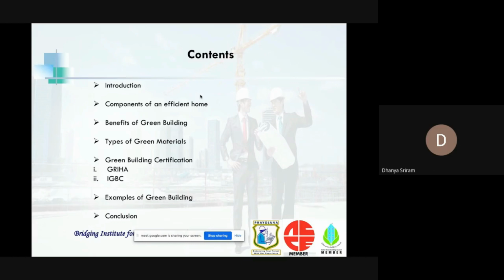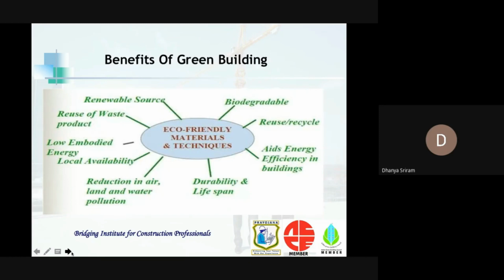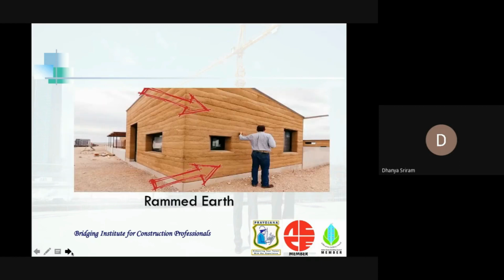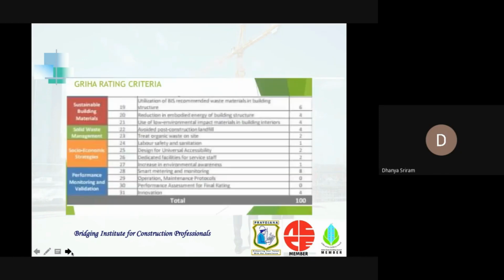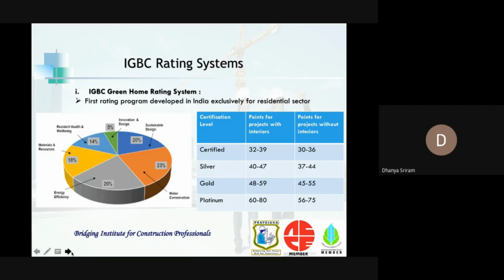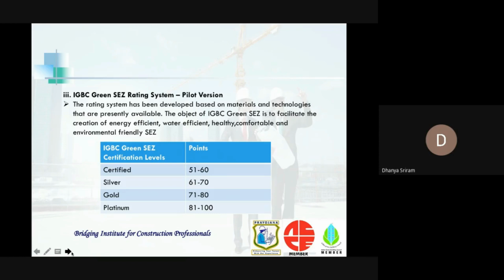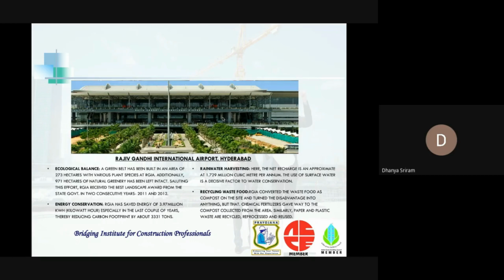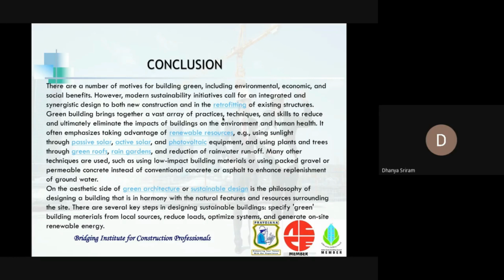Dhanya Sriram learning report on Green Buildings -Atria College -CMTI Intern